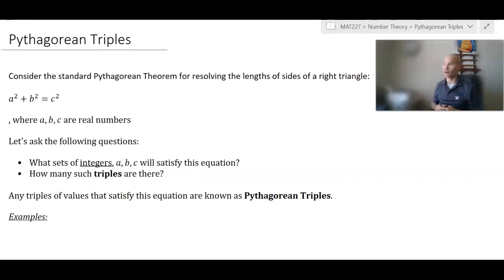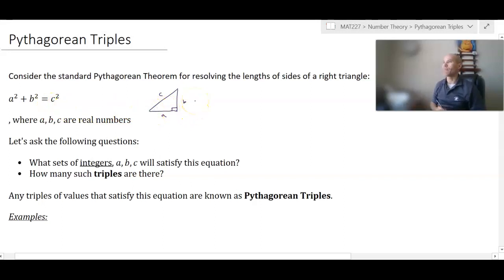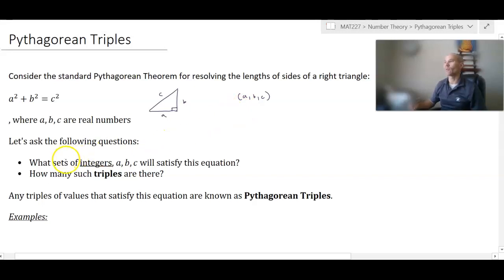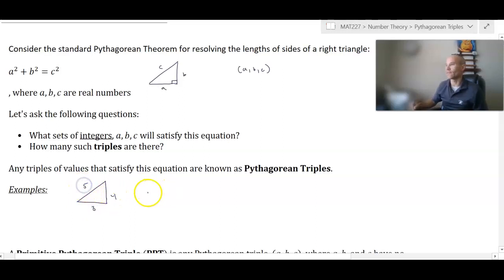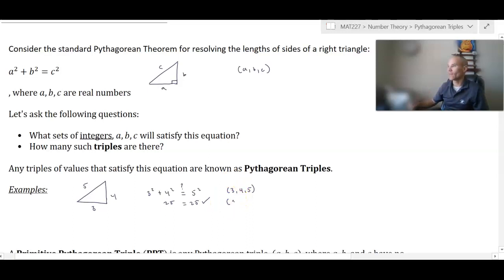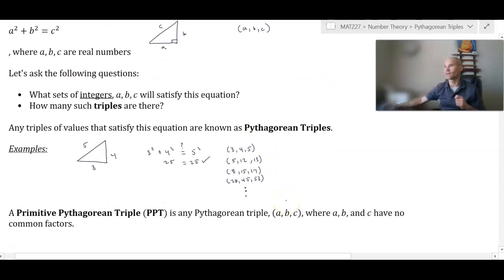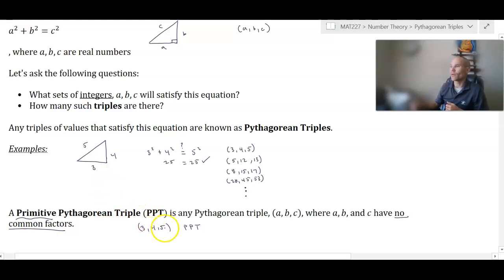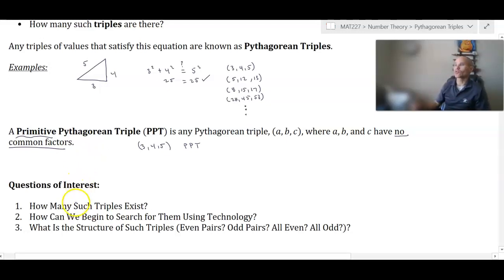Introduction to Pythagorean Triples